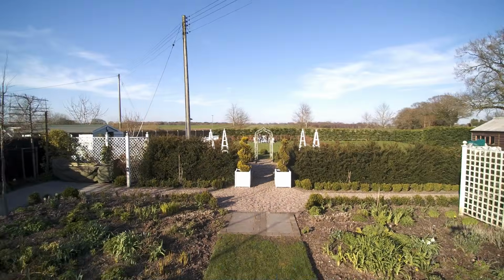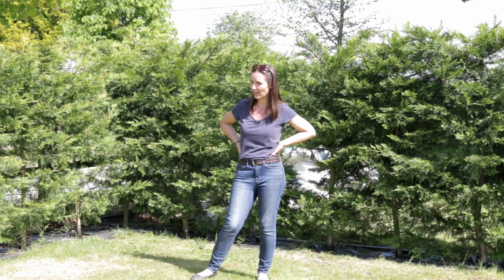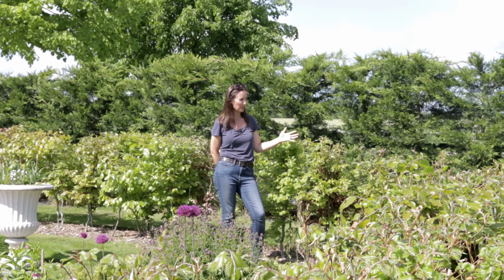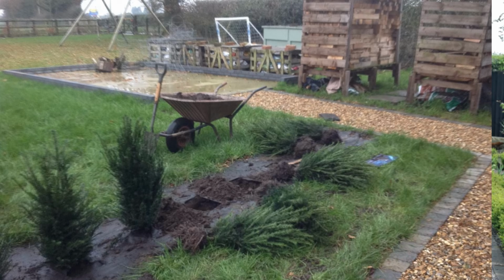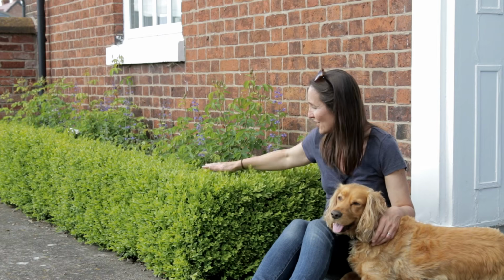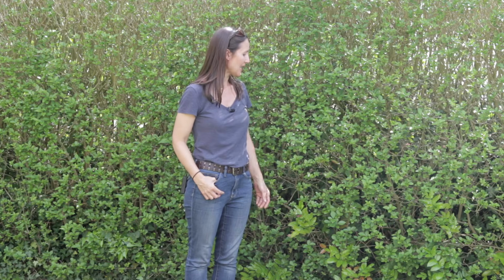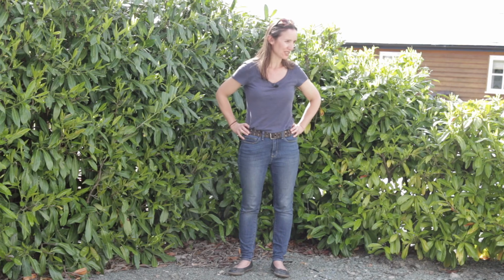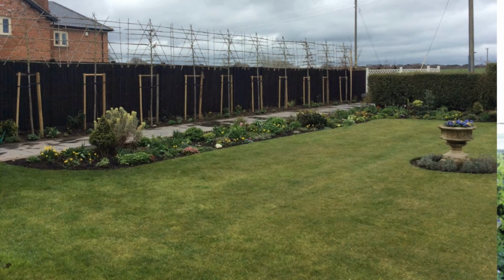Best Hedges for your garden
In this video I discus the different types of hedges you should and shouldn’t buy from my personal experience.

I have updated this video (2025) and below is a link to my new video which includes a greater variety of hedges and more unusual ones you may not have considered:

TIMESTAMPS

0:00 Intro
1:10 Leylandi
3:59 Beech
5:26 Yew
7:40 Box
9:20 Privet
10:30 Laurel
12:00 Hornbeam
14:01 Outro